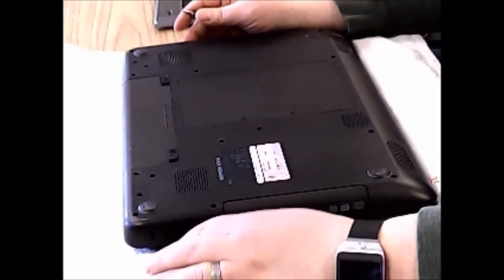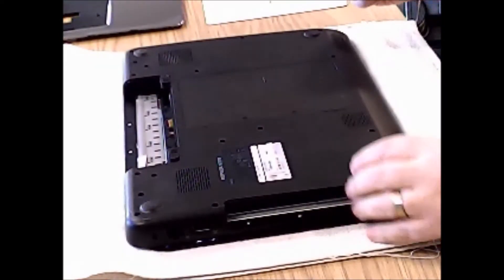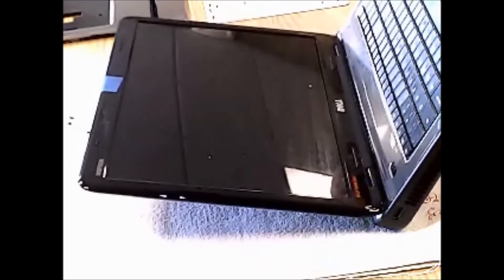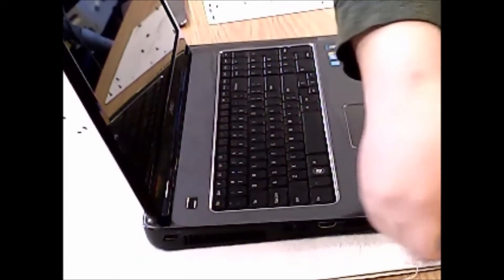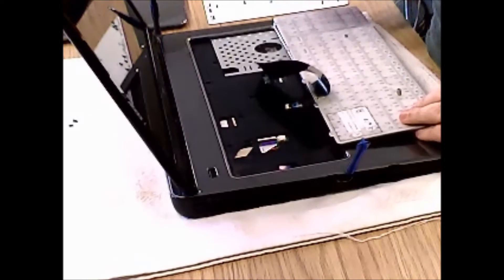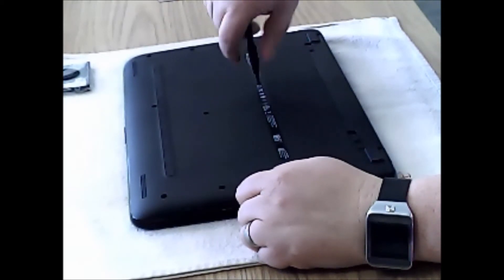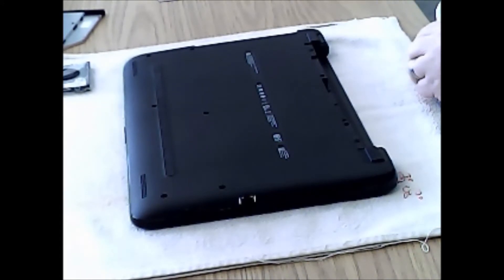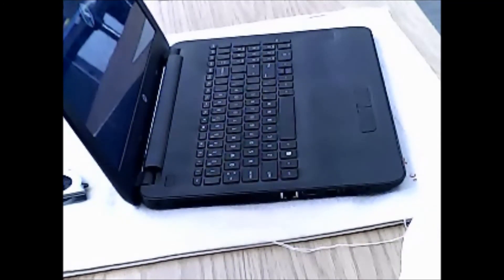HP Notebook 15 ba079dx cooling fan replacement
This live video shows the step by step process all done live to replace a HP Notebook 15 ba079dx cooling fan.